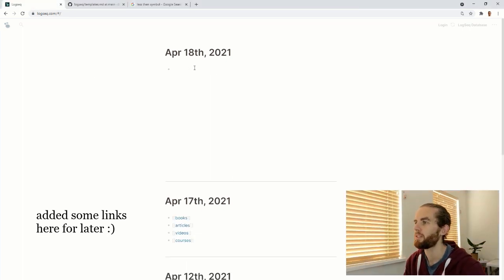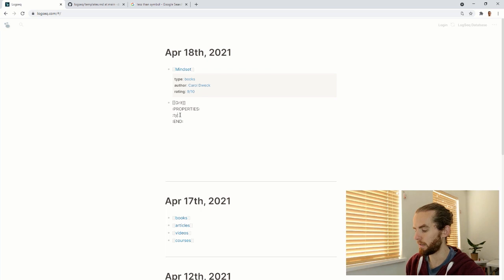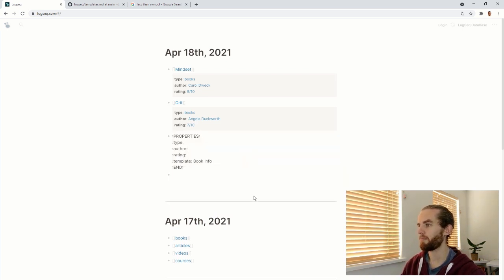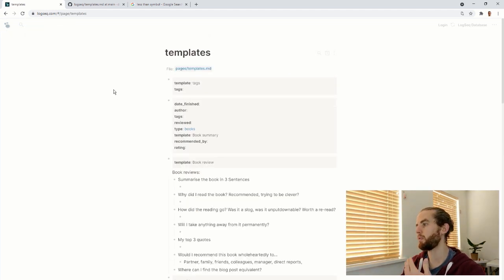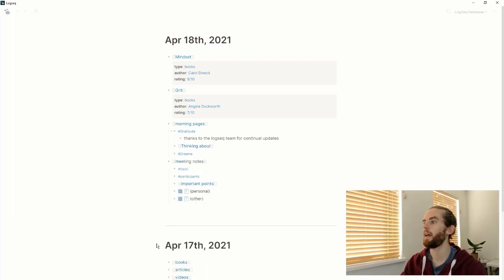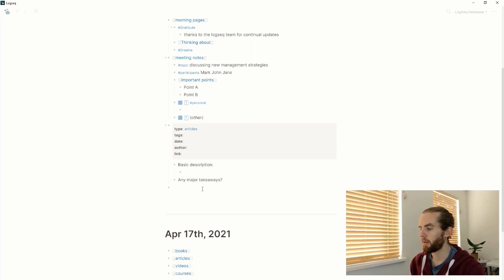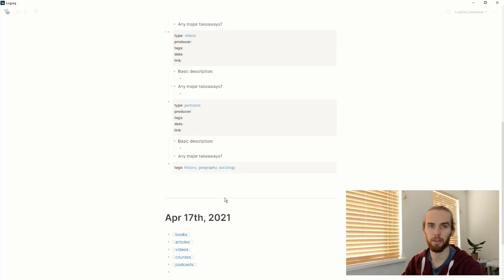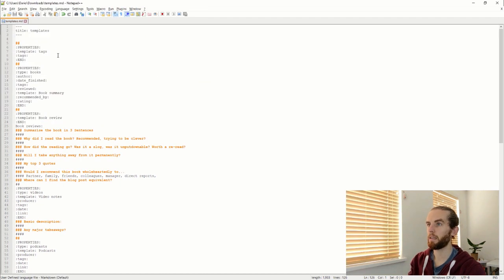Using templates in Logseq to simplify workflows (and a brief intro to "Properties")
In this video I attempt to breakdown how I use Templates in Logseq, which relies on a brief understanding of Properties.

I've also included a link to the templates shown in the video

Forgive my poor GitHub etiquette if I've unknowingly done anything particularly poor 🙈 Please note, I don't keep these templates frequently updated on Github.

⌚Timestamps:
00:00 Introduction to templates, and the need for Properties
00:24 Starting off with a few examples
03:15 Easy way to make a template
03:42 Specific types of Properties
04:50 Having a clear location for templates
06:00 Looking at some of my templates
11:14 Where I published my templates